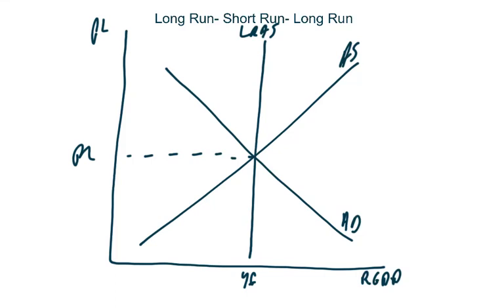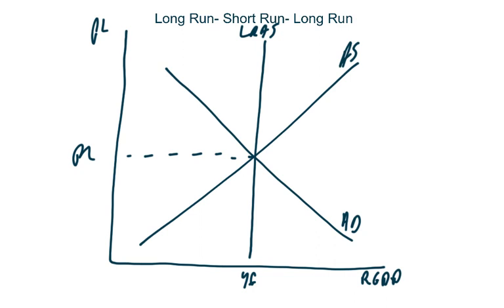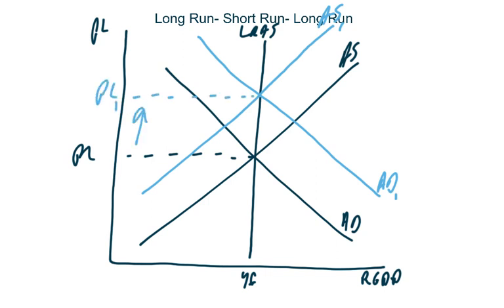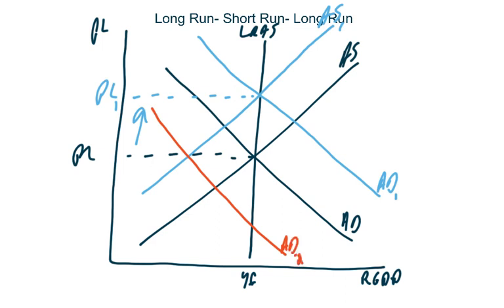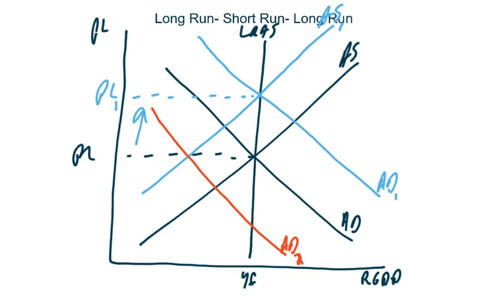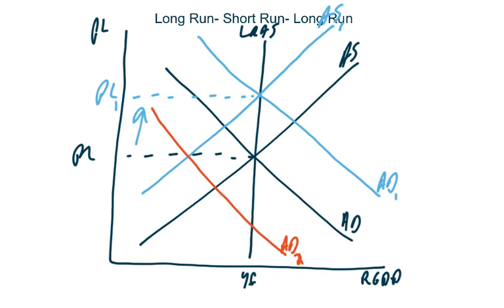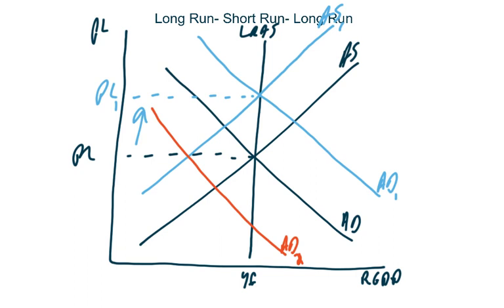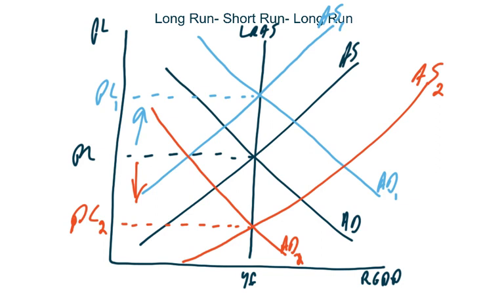AP Macroeconomics Unit 3: Long Run Short Run Long Run